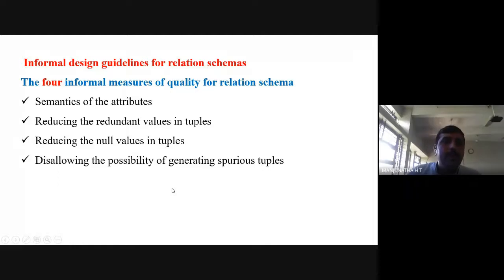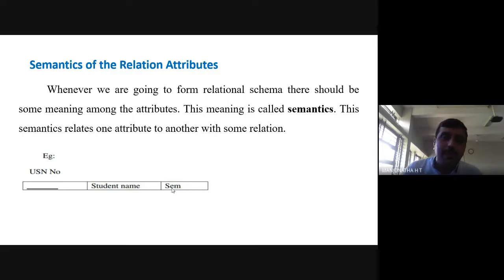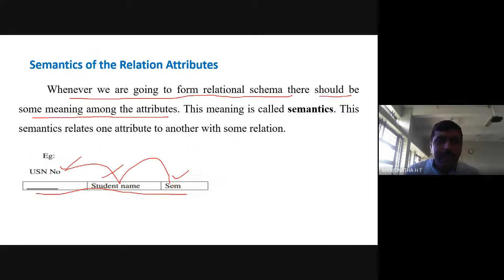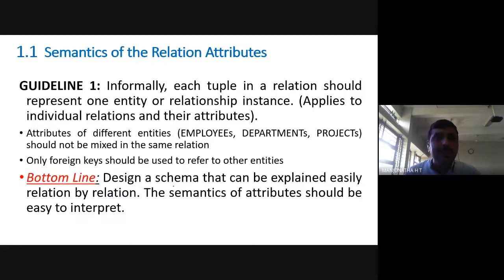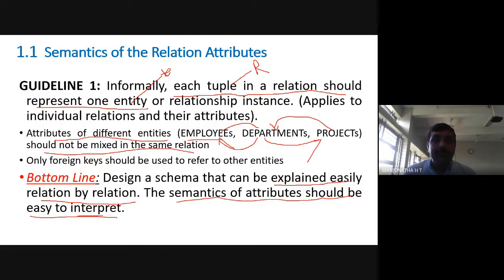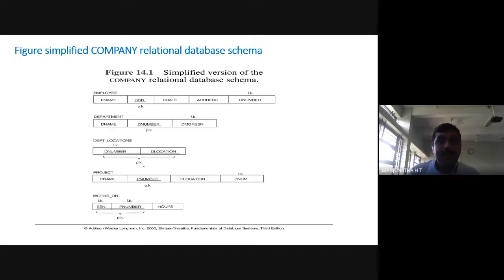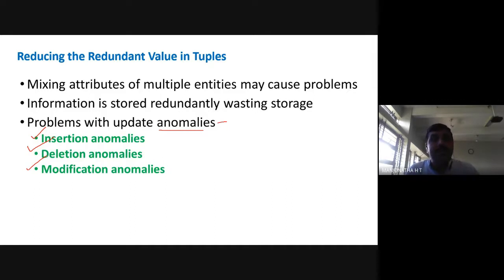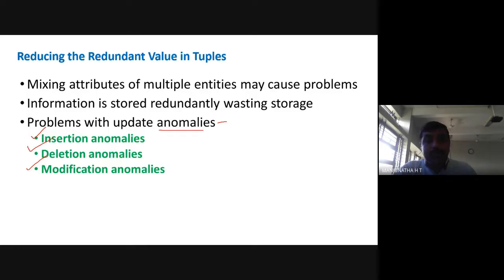Informal design guidelines for relational schema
informal design guidelines for
relational schema